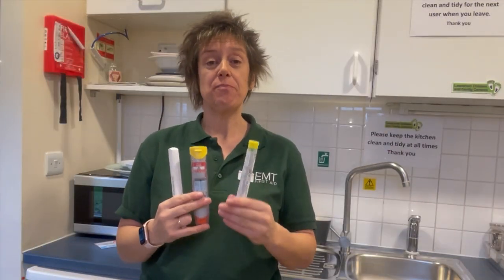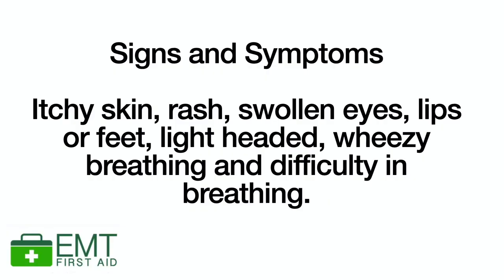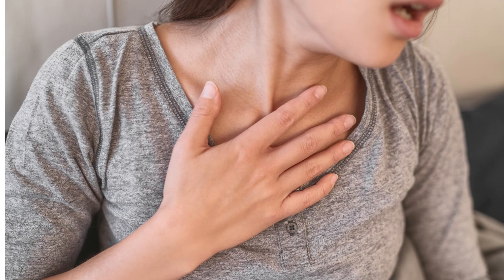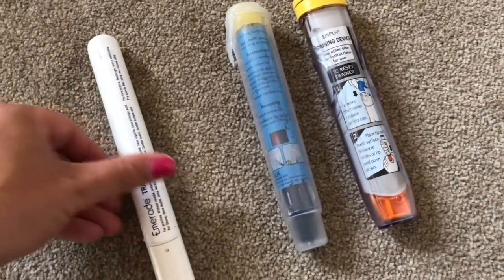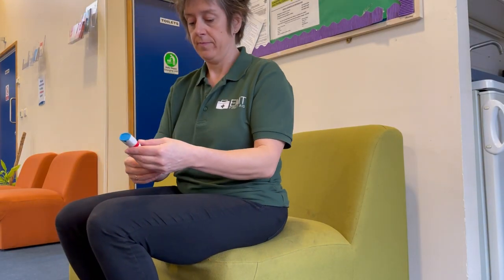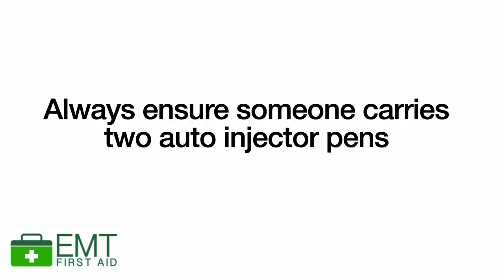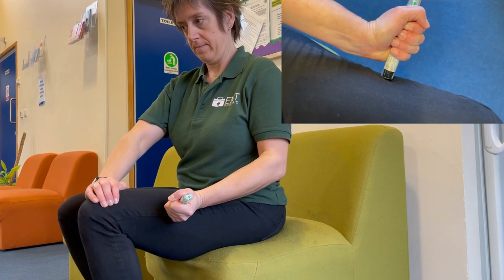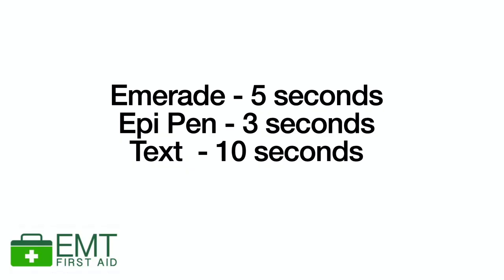Allergic Reactions | Adult First Aid | EMT First Aid Training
In this video, we will show you how to recognise an anaphylactic reaction and how to use an auto-injector pen (epi-pen, text or emerade).

Learning first aid can be the difference between life and death. First aid is the first and immediate assistance you give to any person suffering from either a minor or serious illness. EMT First Aid Training educates people on how to properly prevent the condition from worsening or to promote recovery. It includes initial intervention in a serious condition prior to professional medical help being available, such as performing cardiopulmonary resuscitation (CPR) while waiting for an ambulance, as well as the complete treatment of minor conditions, such as applying a plaster to a cut. We will cover the following: CPR, Recovery position, Bleeding Burns and Scalds Heart Attacks Head Injuries, First Aid Kits and much much more.

💻Do you want to make your own e-learning course?

About EMT First Aid Training:

My name is Emily Mottershead, I am a secondary school trained teacher and have over 20 years of experience in the first aid industry. I left teaching secondary school children to pursue my love of educating as many people as possible with important life-saving skills.

I am very passionate about teaching everyone the skills needed to save someone's life. First aid is essential in emergency cases. Knowing what action needs to be taken to control an emergency can make the difference between life and death